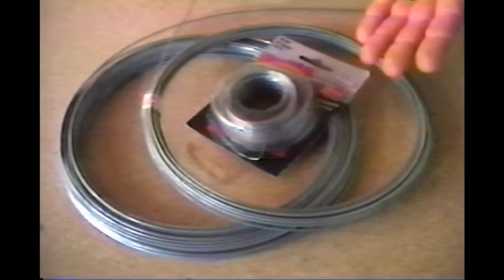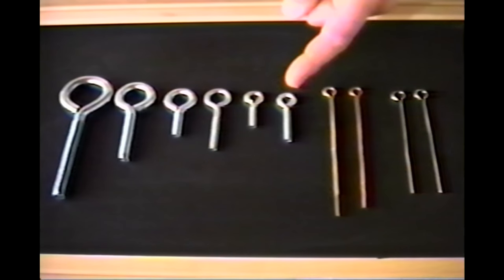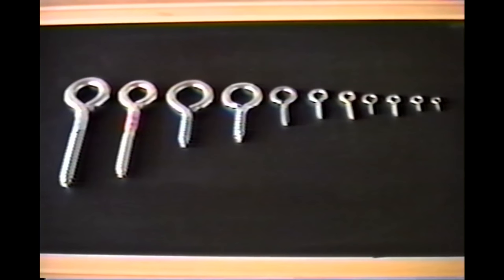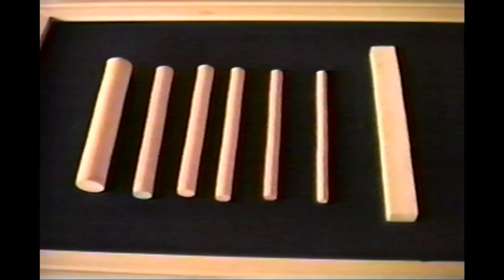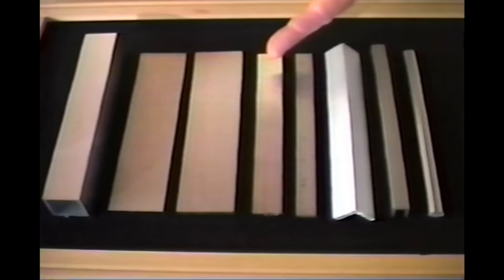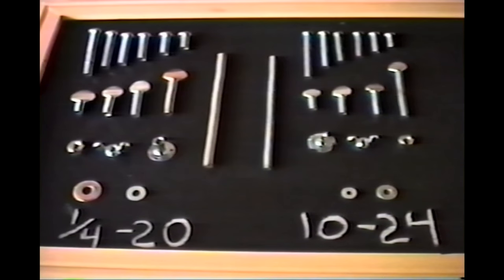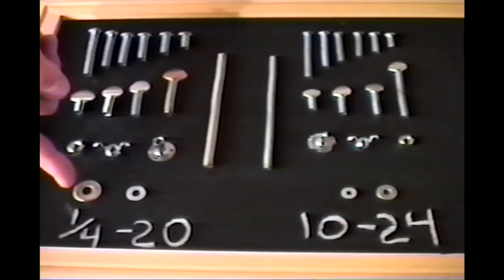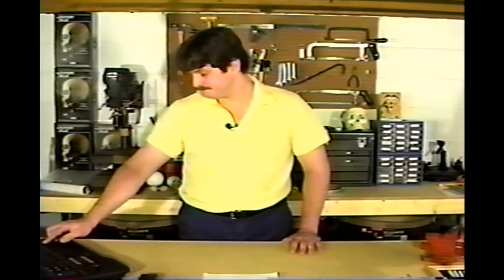Mechanical Puppetry Lesson 2: Materials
Learn to make your own mechanical puppets just like the Jim Henson company. These are the same techniques and design philosophy that master puppet makers have employed for decades and still use today. This second lesson will cover basic materials that you may want to use to get started on your project. This is a series I've wanted to do for some time now. As a designer myself i have come across a number of amazing resources that have helped me learn and grow my skill sets. I hope you'll find this series as helpful as i have. This will also give me a break from videos since my equipment was stolen recently.